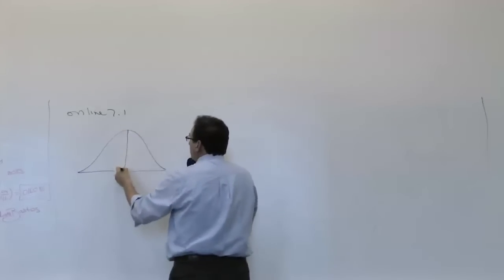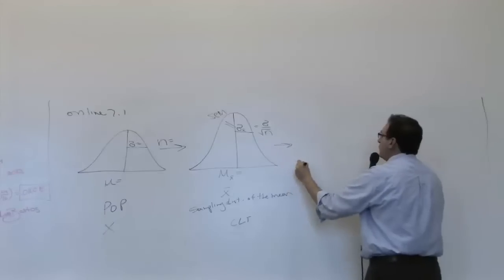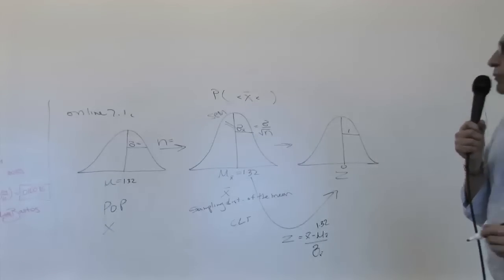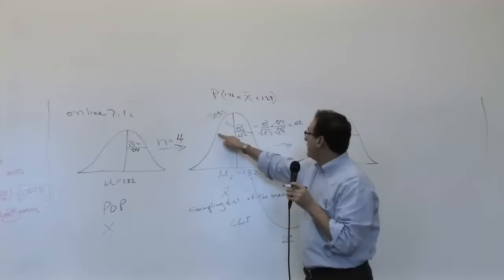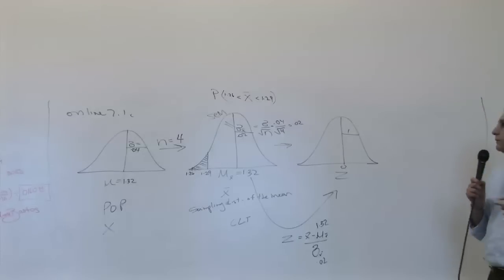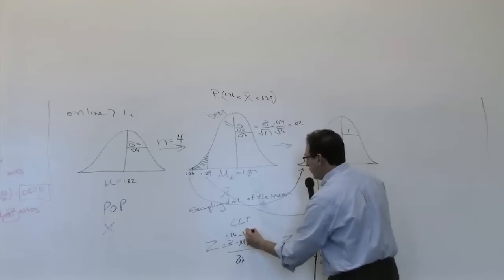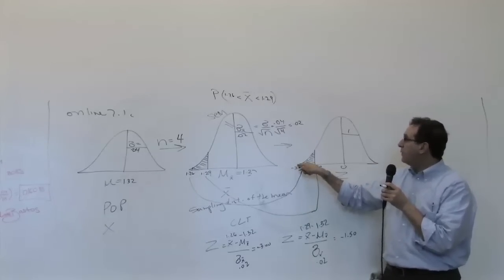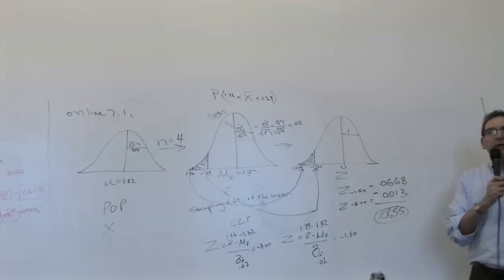Chapter 07: Worked example 7.1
Chapter 7: Worked example 7.1 Probability of X-bar exceeds #